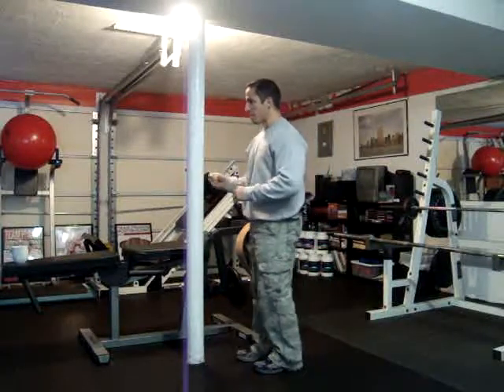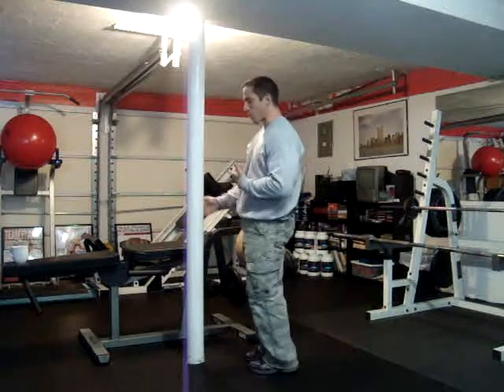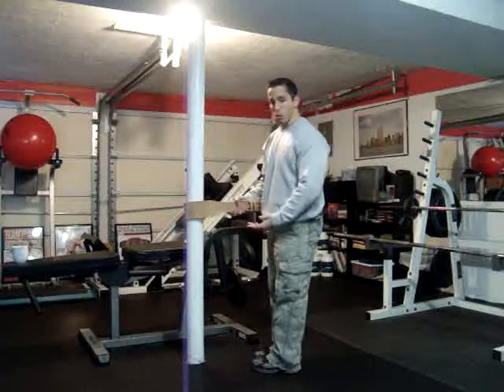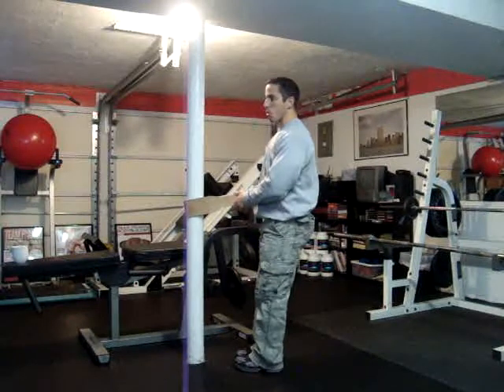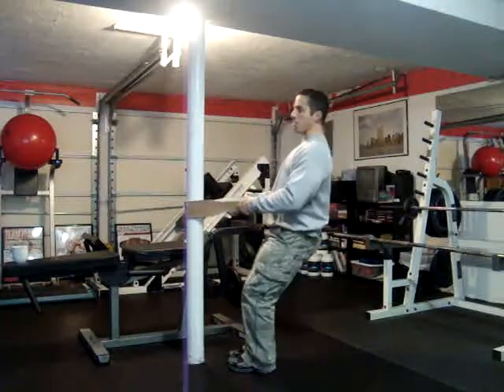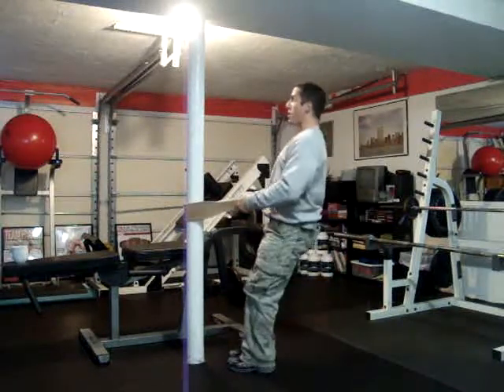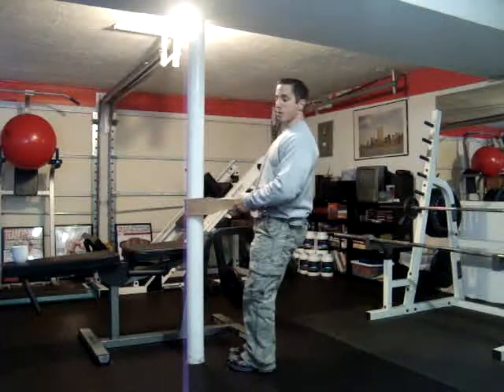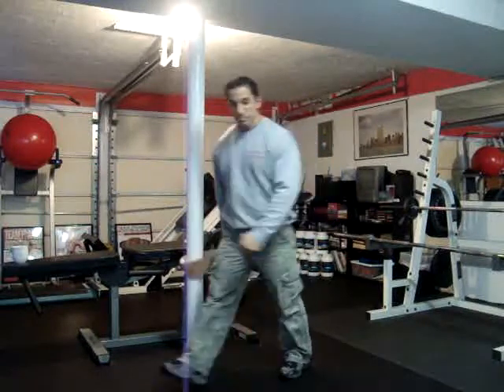Bucks County Personal Fitness Trainer, Joe Franco's Exercise Instruction: Sissy Squat